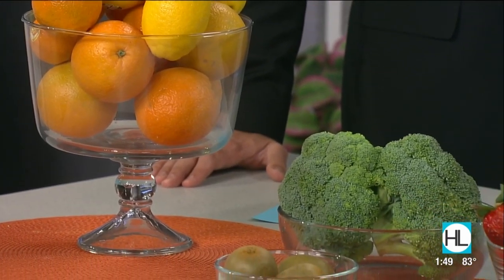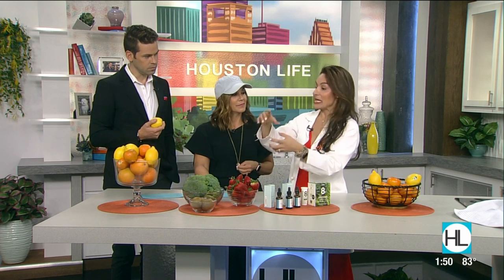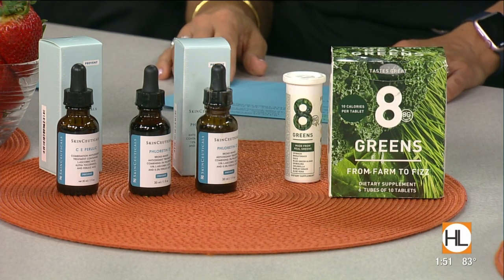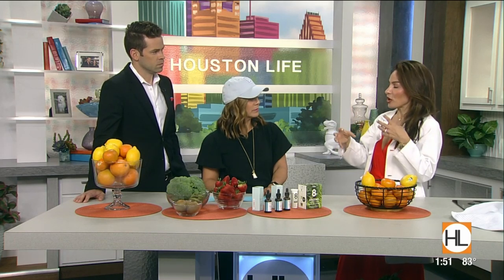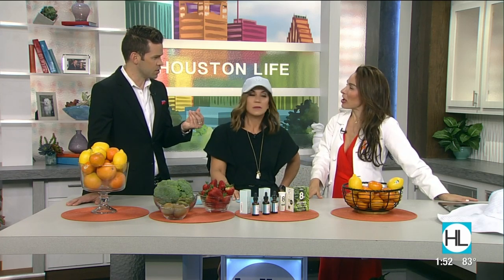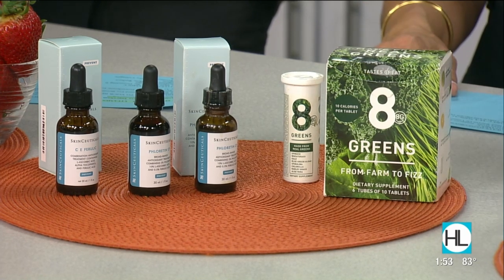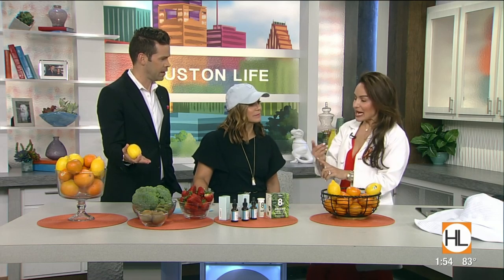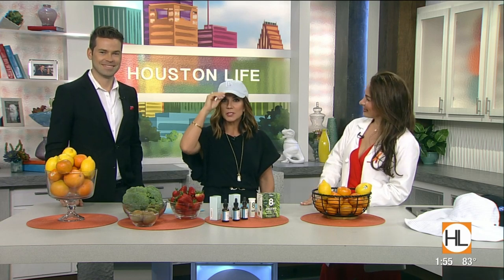Brightening your beauty routine with Vitamin C | HOUSTON LIFE | KPRC 2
Board Certified dermatologist - Dr. Sherry Ingraham shares her top ways for adding vitamin c to your diet, as a advocate for your skin.